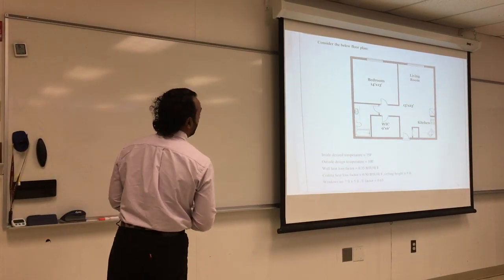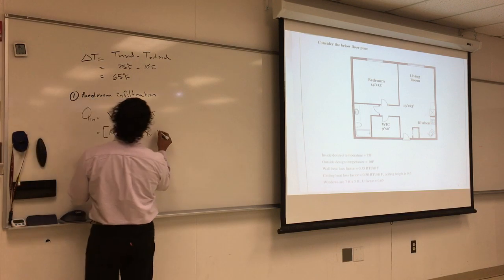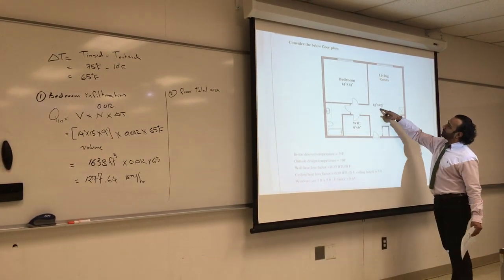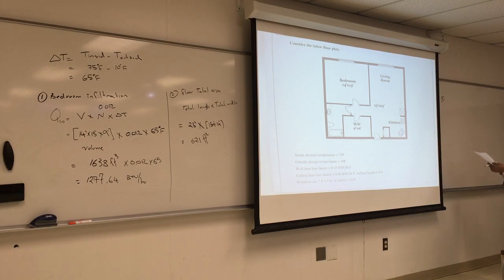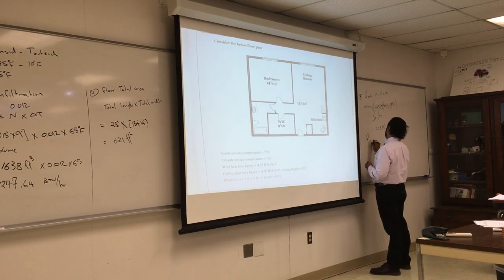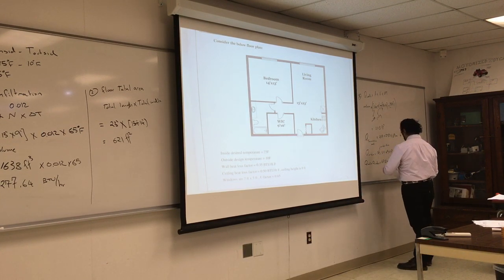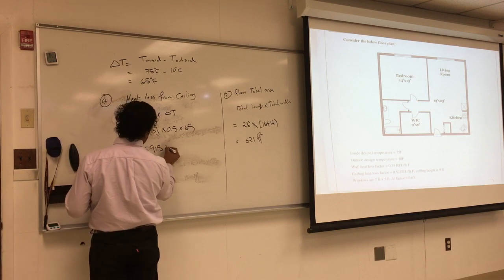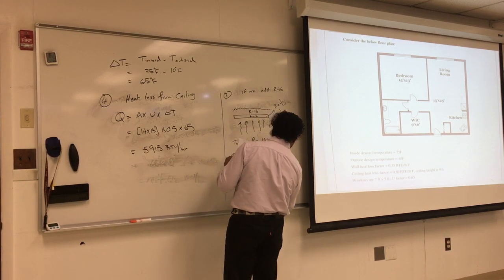EST-205 Week 5 Quiz Solutions Spring 2020